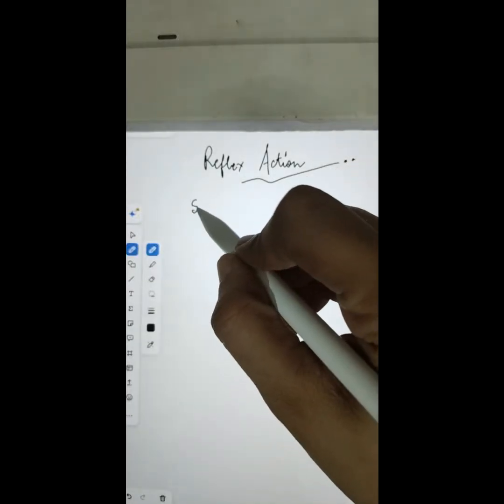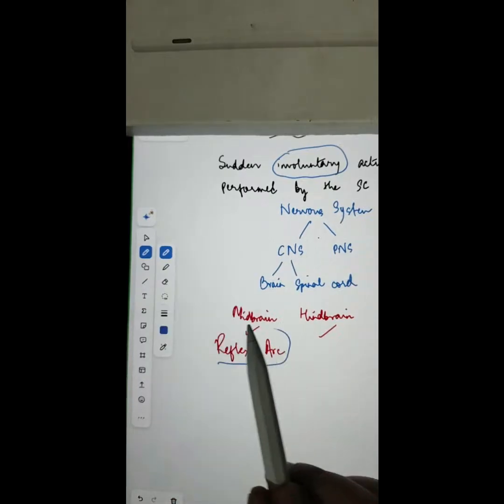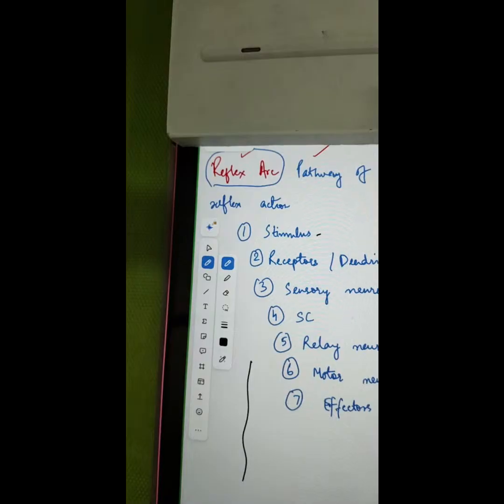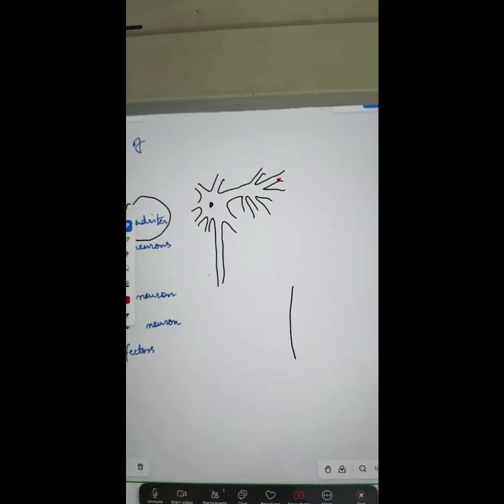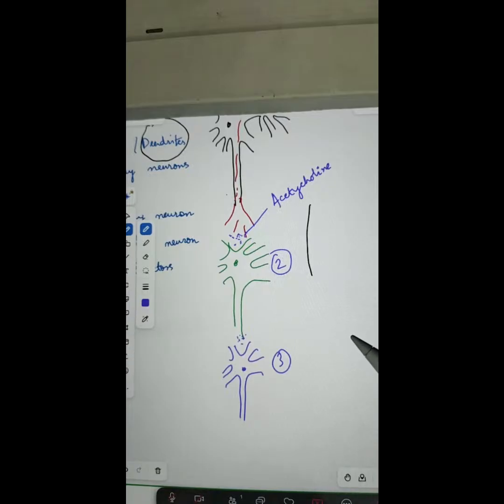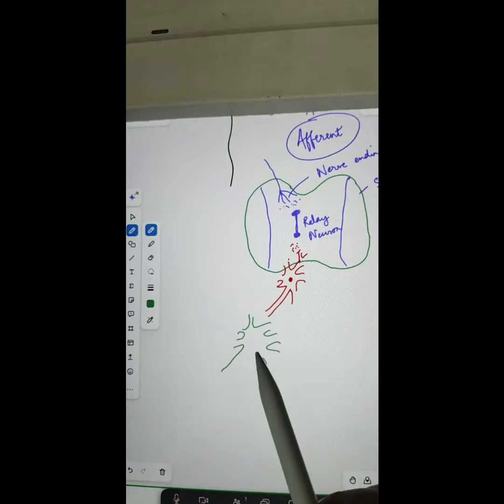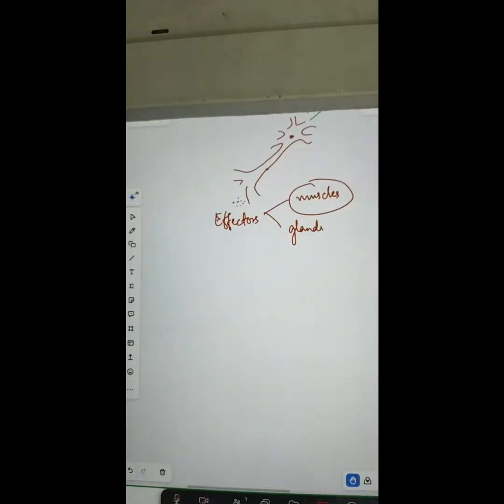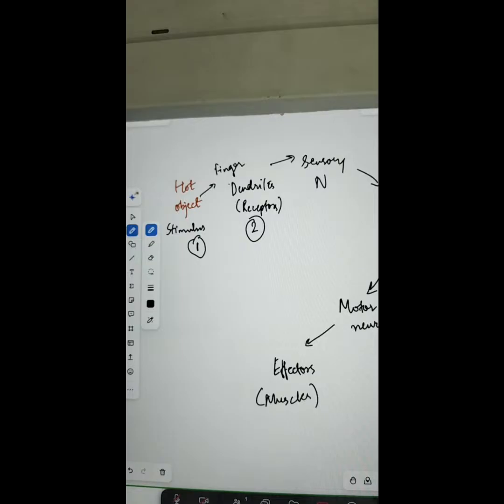Reflex action I Control and Coordination I Reflex arc I Components of Reflex Arc I NCERT Science